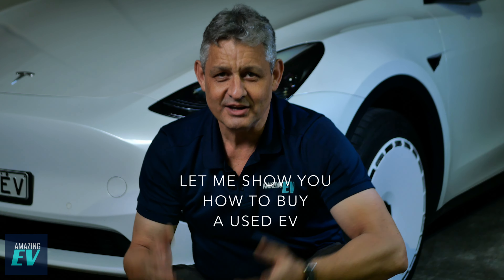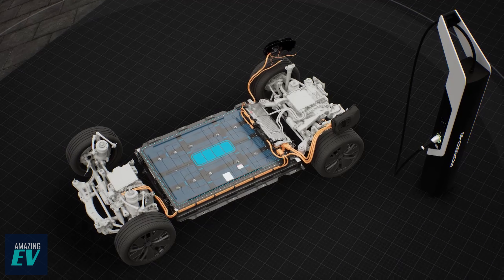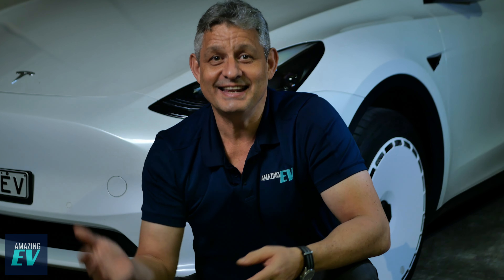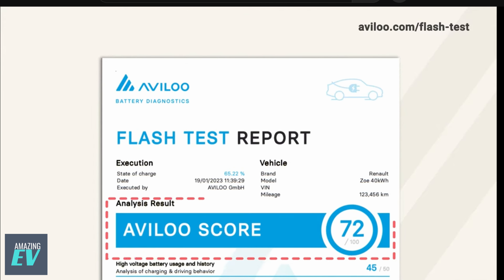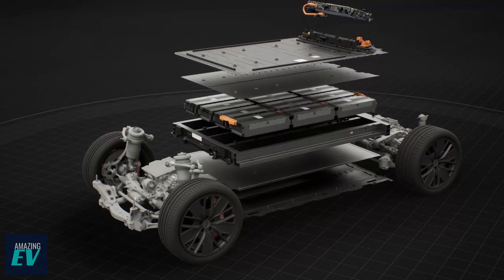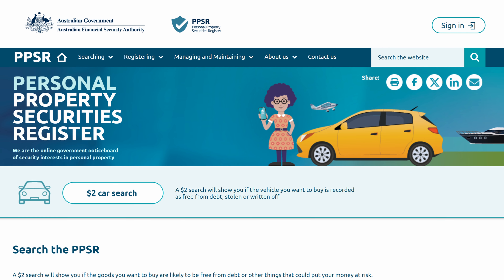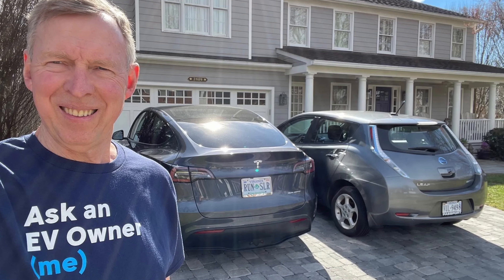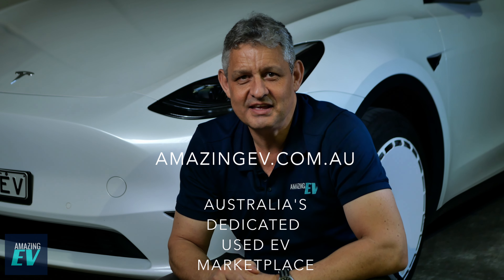How to buy a used EV? | Insider Secrets for Choosing a Quality Used EV | AmazingEV | Electric car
🚗In this video: Let me show you how to buy a used EV.
In many ways, it's just like any used car but we suggest EVs are a bit different, so we recommend a few different things;

1. An EV Health Check
2. Car History Report
3. Buy from a Private Seller

Find all the info. you need and an amazing range of used EV's at
AmazingEV.com.au

For EV Sellers, here's a link to the

Useful links to help buying a used EV
Carhistory.com.au
Vincheck.com.au
Autograb.com.au
ppsr.gov.au/
AEVA.asn.au

0:00 LET ME SHOW YOU HOW TO BUY A USED CAR
0:11 Three things we recommend
1:07 Check out AmazingEV.com.au
1:20 You are not alone
1:38 Who is buying used EV’s
2:09 NUMBER 1. EV HEALTH CHECK
2:50 EV Battery Check
3:39 EV Warranty
4:12 Expected EV Life span
4:32 NUMBER 2. CAR HISTORY REPORT
5:15 Physical EV body inspection
5:42 NUMBER 3. BUY PRIVATELY
5:53 It’s great to get to know the buyer and find out the story of the EV
6:27 WRAP UP – WE ARE HERE TO HELP